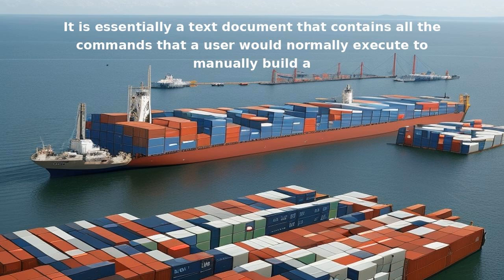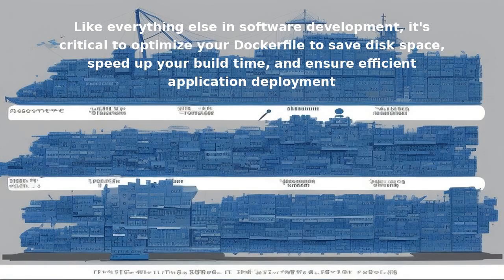How can I optimize Dockerfile to reduce image size and build time?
This educational video was auto-generated using AI by Strinosoft.